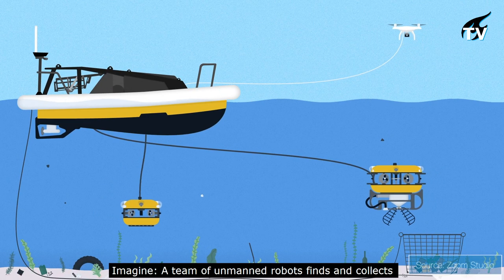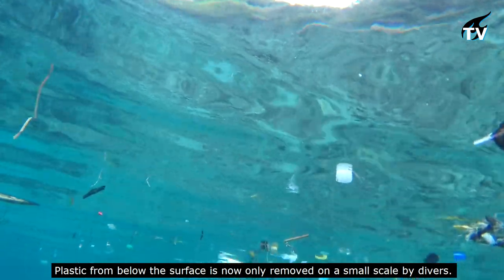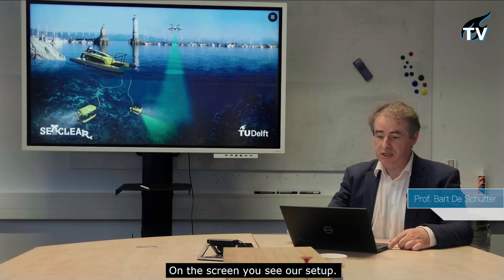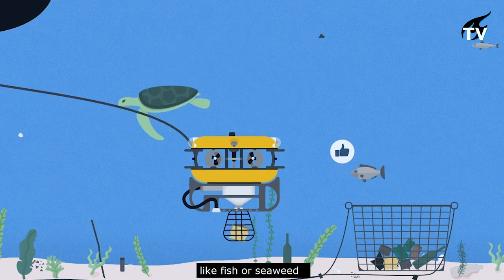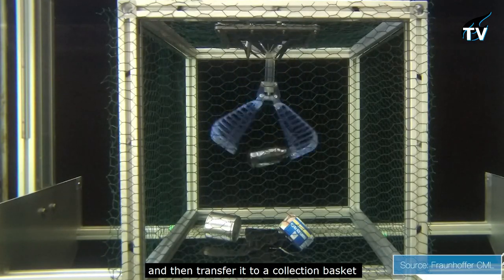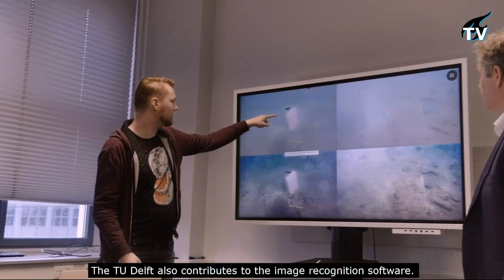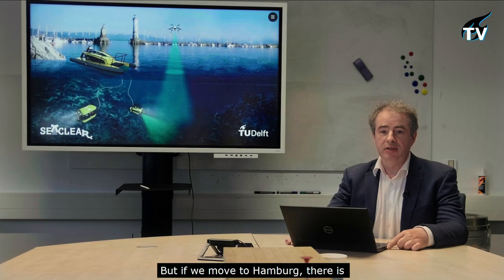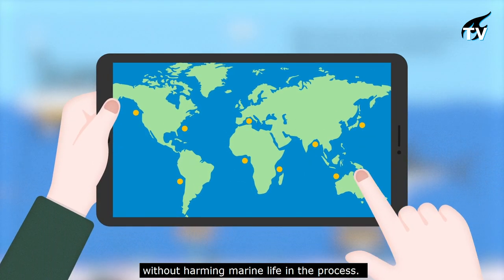TU Delft - SeaClear - Autonomous robot system picks up litter from ocean floor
‘Coastal waters all over the world are polluted with litter, such as pieces of plastic, bottles or tyres. At the moment divers are cleaning up this waste from the seabed, especially in tourist areas. However, this is an expensive solution and can sometimes pose dangers for divers,’ says professor Bart De Schutter from @tudelftCenter for Systems and Control. ‘That’s why we’ve joined forces with seven other partners in the SeaClear project to develop an autonomous system using underwater robots to remove waste from the seabed. And important to say, we are careful not to affect life on the seabed.’

‘The SeaClear system works as follows,’ continues project leader De Schutter. ‘We have a  surface vessel on the water and two underwater robots. The somewhat smaller robot is the observation robot. It scans the seabed with a camera and sonar. This robot maps out where the litter is located and what kind of waste it is. Once the observation robot has identified litter, it sends this information to the other underwater robot, which is equipped with a gripper. This robot goes to the litter and picks it up with the gripper and deposits it into a large basket. The gripper is designed with a frame structure so fish can easily escape when being picked up by accident. The robot can also distinguish between litter and aquatic life, such as fish and seaweed. We use advanced algorithms to make this distinction.’

Faculty of Mechanical, Maritime and Materials Engineering (3mE)